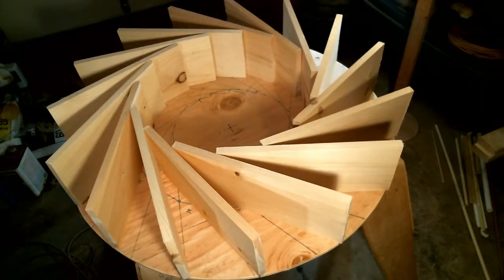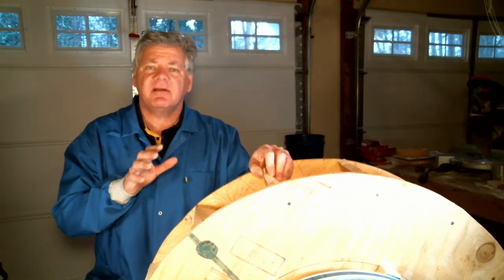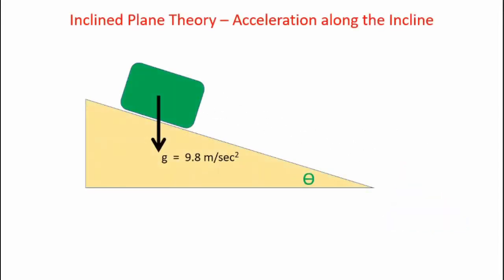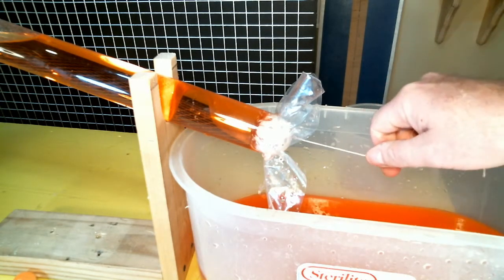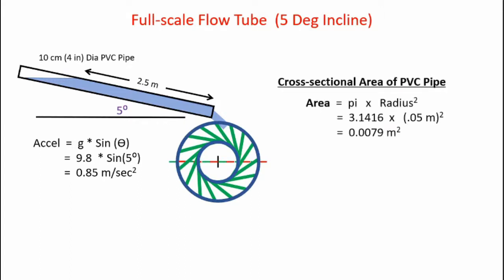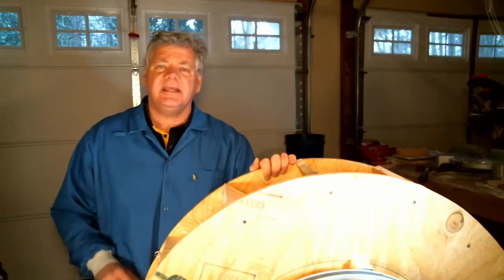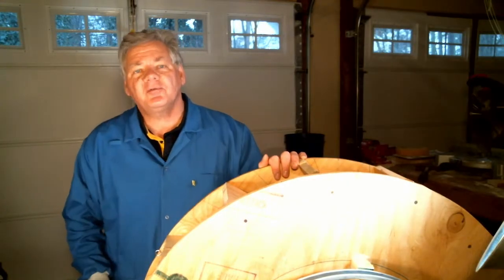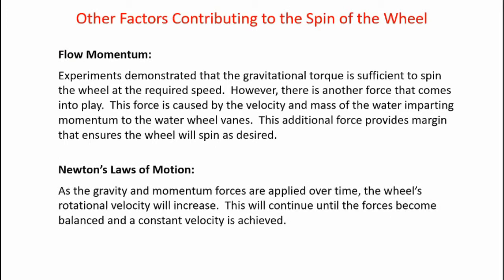Hydroelectric - Part 2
This LabRat video is Part 2 in a 2-part series on building and testing a home-built hydroelectric generator.  This episode expands on the hydroelectric generator electrical and mechanical design presented in Part 1.  In this video, the water wheel is constructed and tested to validate the design.  Several experiments are conducted in order to develop a simple analysis tool and an experimental flume system for testing the water wheel.  More information on this topic and others can be found